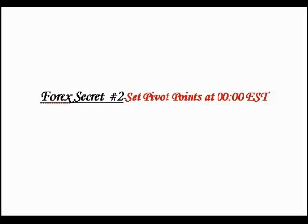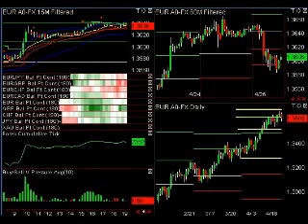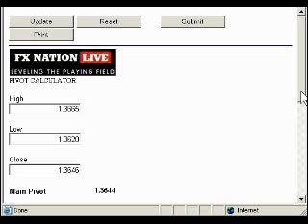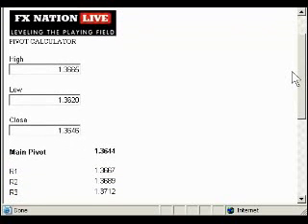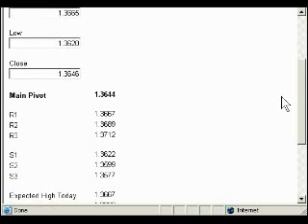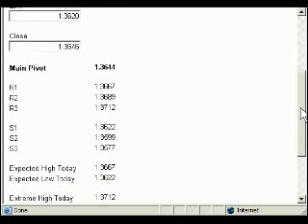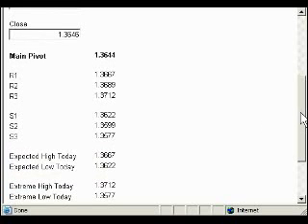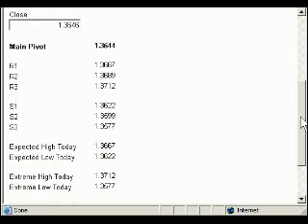Forex Secrets No 2